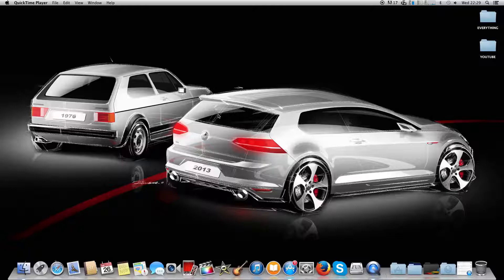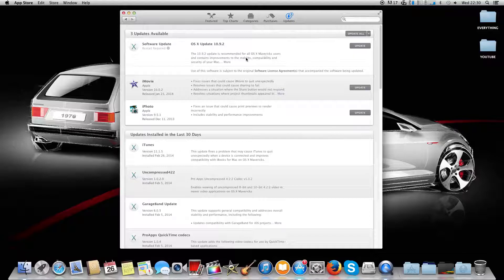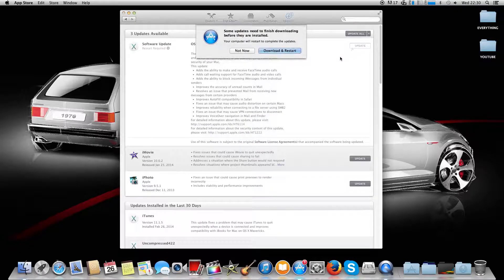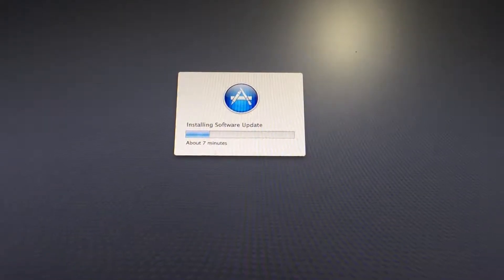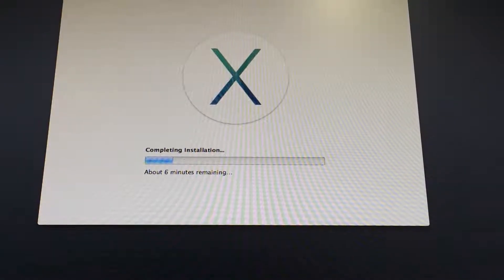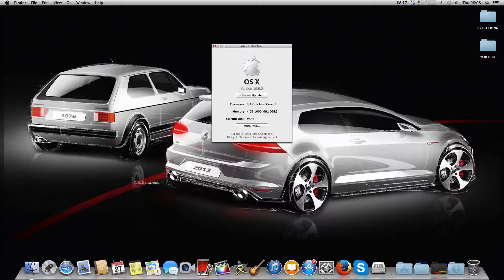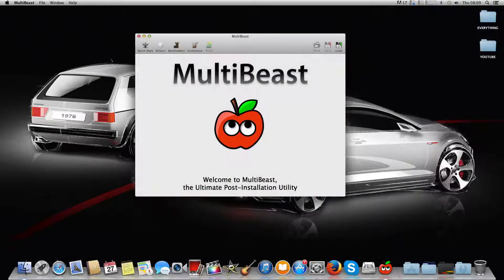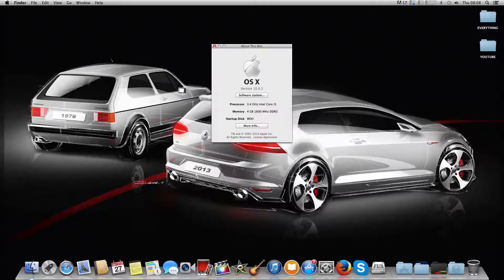HACKINTOSH TUTORIAL: How To Update To 10.9.2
In this video I am going to be showing you how to update your hackintosh from 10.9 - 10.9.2. As this is a delta update you just have to update from the mac app store. To re install any drivers just download multibeast for os x mavericks